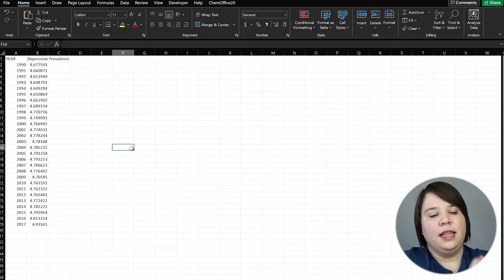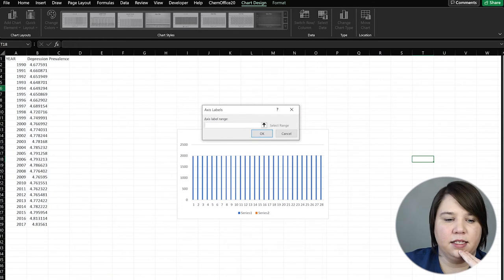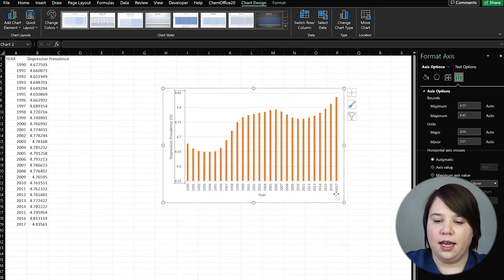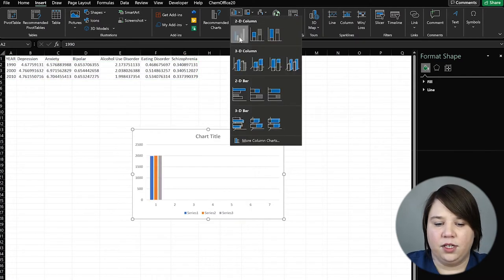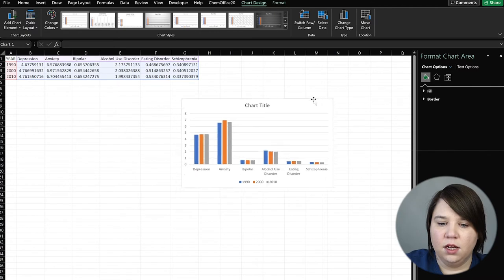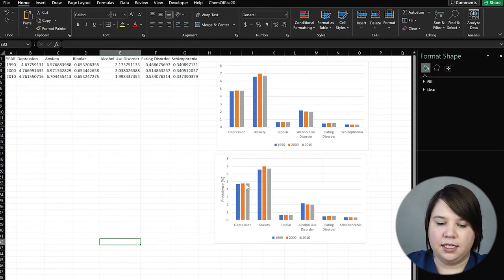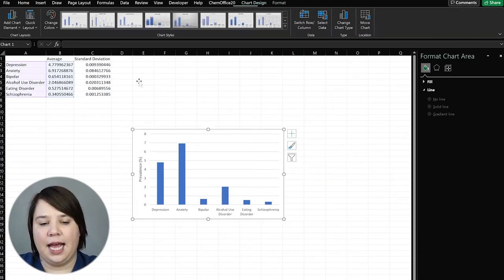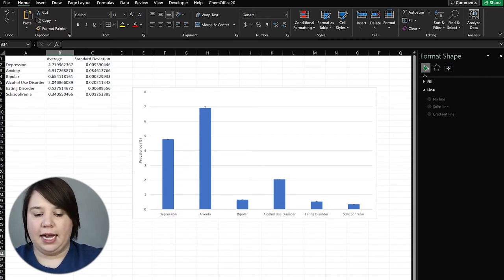How to Create and Format a Bar Graph for Publication in EXCEL || Publishing Figures from Excel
Learn how to easily turn your Excel bar graphs into publication-quality bar graphs!

In this video, I dive into how to create a bar graph in Excel. Then, we are going to quickly format the bar graph to prepare for publication in a scientific peer-reviewed journal.

Complete your first research journal article with my Write Your Research Article course:

Timestamps
00:00 How to Create Publication Worthy Bar Graphs
00:47 Creating Bar charts in Excel
05:02 Creating a grouped bar chart in Excel
08:55 Add error bars to graphs in Excel
11:43 How to Format Bar Charts
16:21 Changing Bar Colors
19:27 How to  Save Bar Graph As Picture